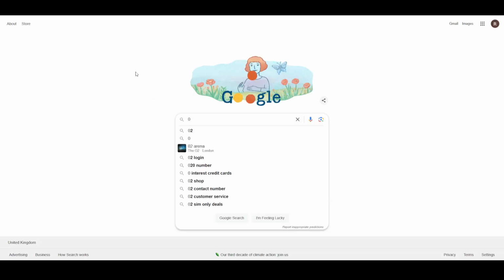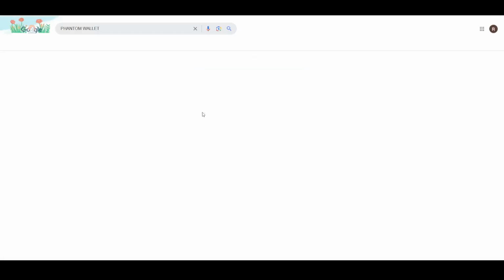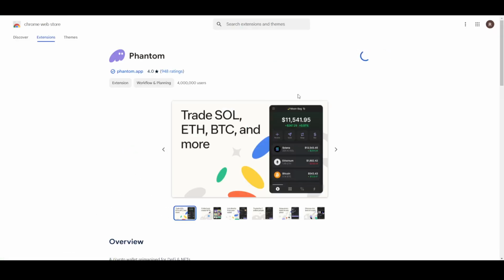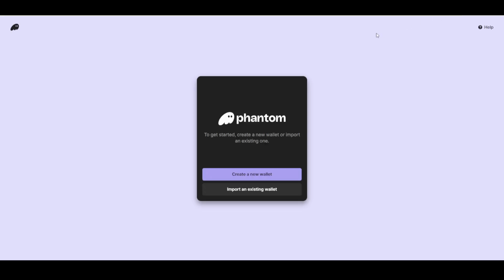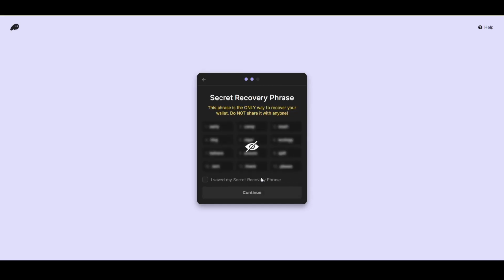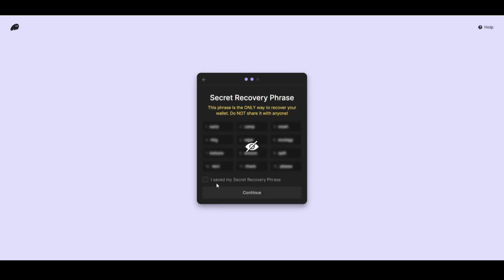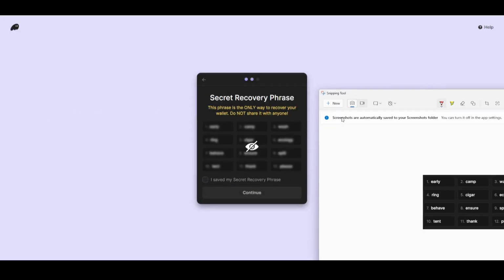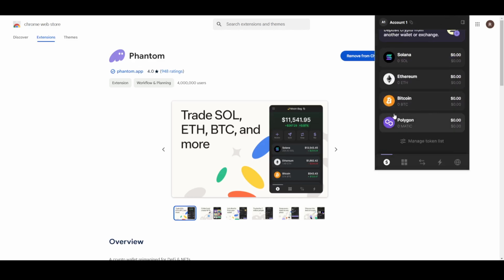How To Create Phantom Wallet 2024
In this video I will show you how to create phantom wallet 2024